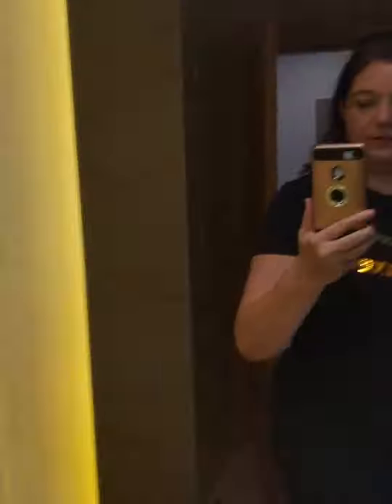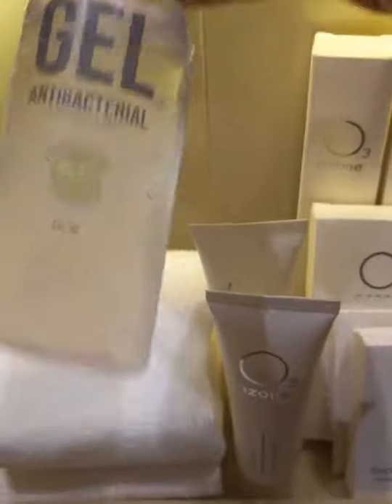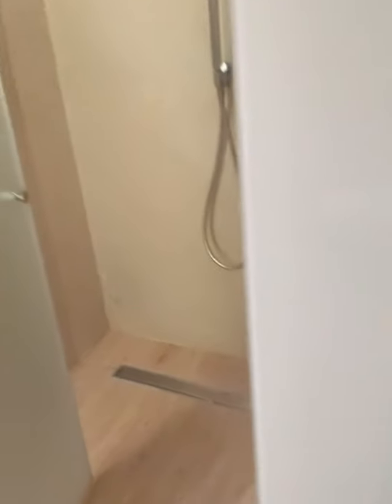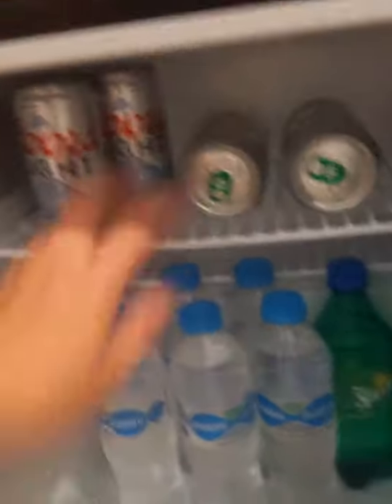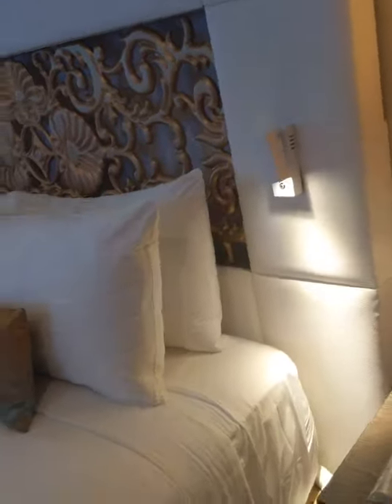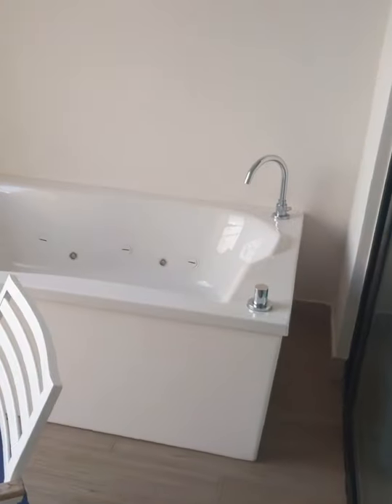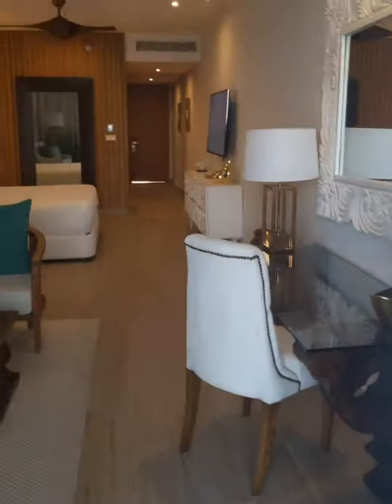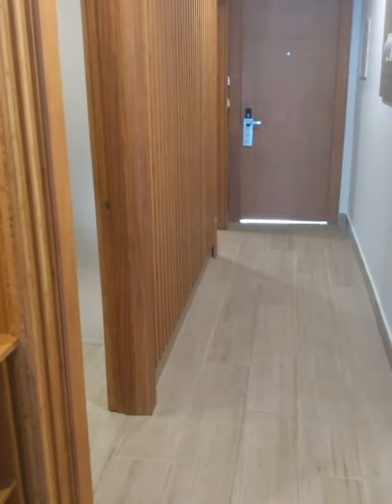Room Tour Sanctuary Cap Cana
The room I stayed at while visiting Punta Cana in April 2021. Sanctuary is a refined all-inclusive resort offering 5 restaurants & a spa, plus outdoor pools & a private beach.